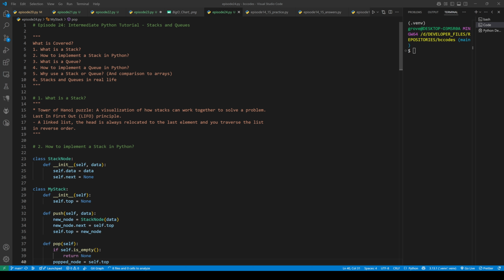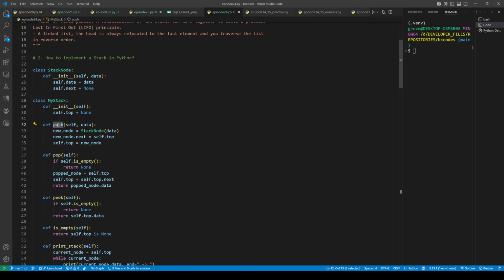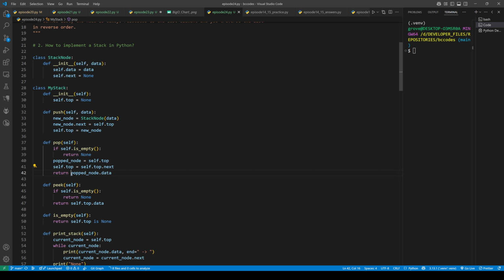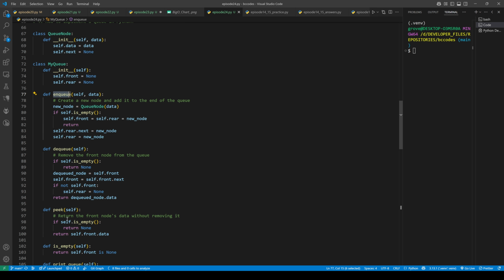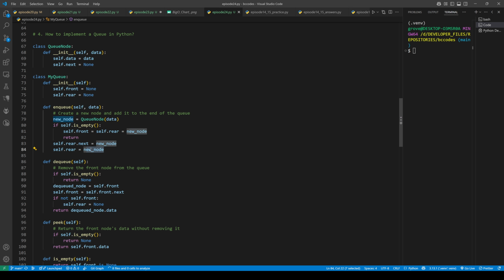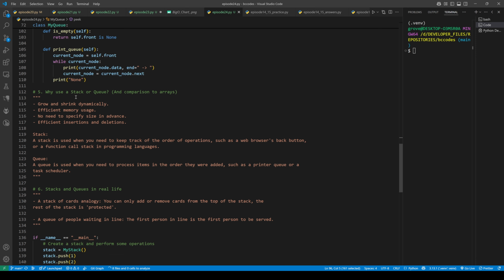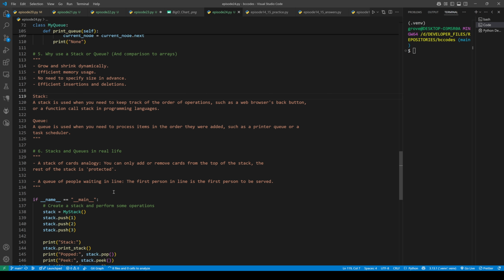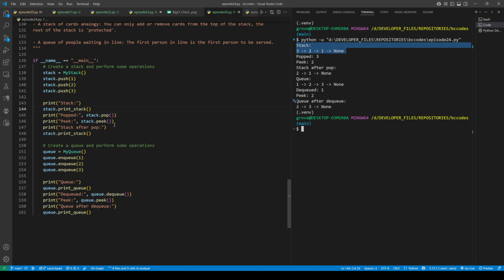BCC24 - Intermediate Python Tutorial - Stacks and Queues - 9 Minutes!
I explain the concepts behind stacks and queues and dive into their implementation using Python code.

Covered Topics:
-Stack using linked list implementation
-Basic terms Push, Pop, Peek Methods
-Review of said terms and their actions in the implementation
-Queue using linked list implementation
-Basic terms enqueue, dequeue, peek
-Review of implementation

0:00 // Introduction - Episode 23 - Linked List
0:36 // What is a stack using linked lists?
1:17 // Push, Pop and Peek
3:06 // Queue implementation using linked lists
3:24 // Enqueue, dequeue, peek
5:39 // When or why use a stack or queue?
9:05 // Wrap-Up